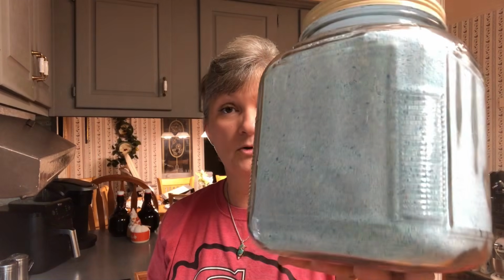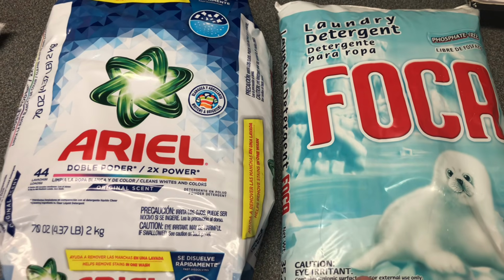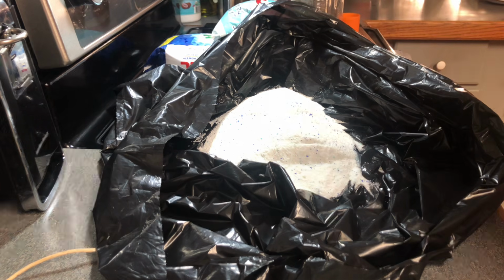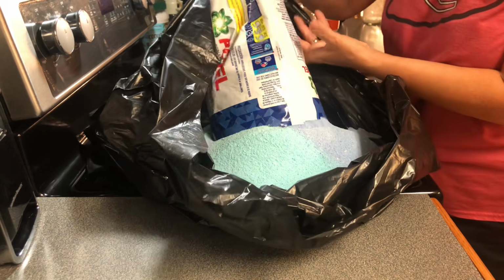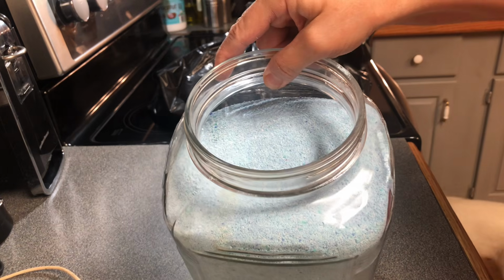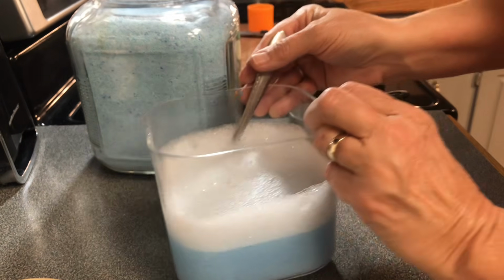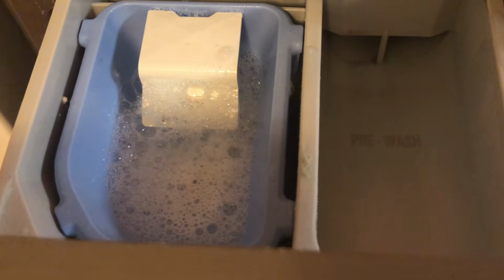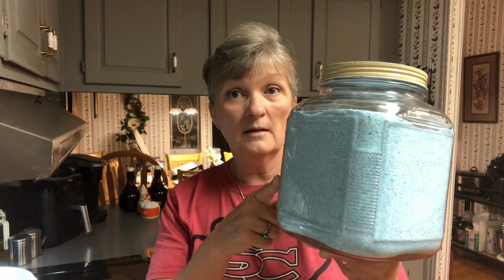Laundry Soap That Really Cleans & Saves Money For Just Pennies & Smells Great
Laundry soap that really works great and smells fabulous!

Save your family money and wash clothes for just pennies use this washing detergent!

Hey y’all we are completely blown away how clean our laundry is coming using this mixture and the amount of money our household is saving.
We are so glad we decided to mix these three brands, and the we are saving on bleach too!

More laundry videos

Laundry,Laundry Soap,Laundry Detergent,Homemade Laundry Detergent, Soap,Detergent,Washing Clothes,Save Money,Frugal Lifestyle Frugal living